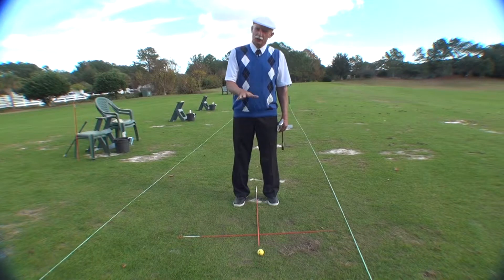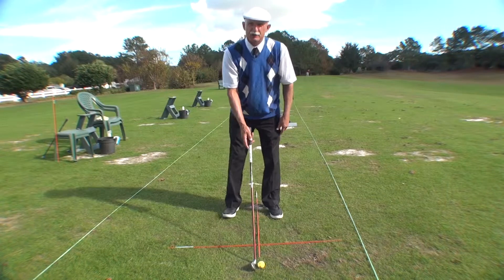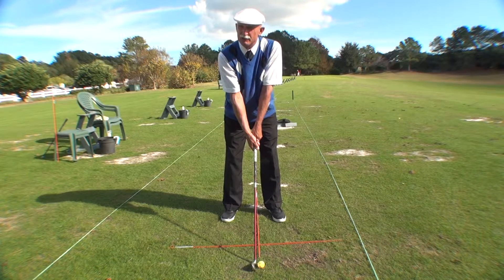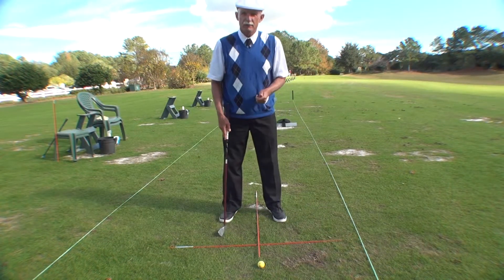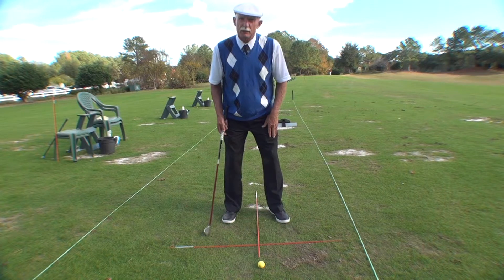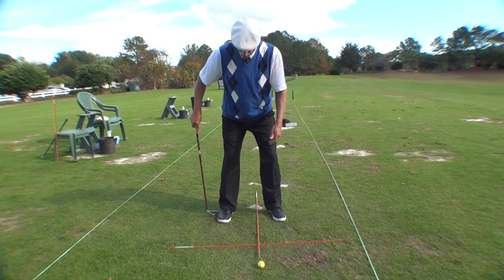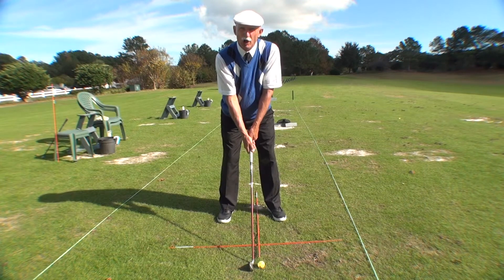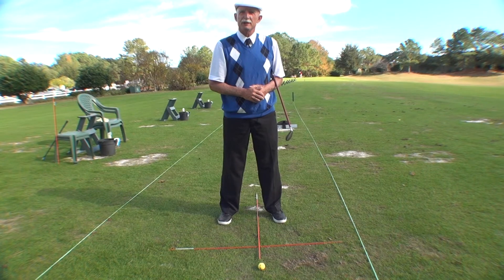Tee Time Tip #7: Constants